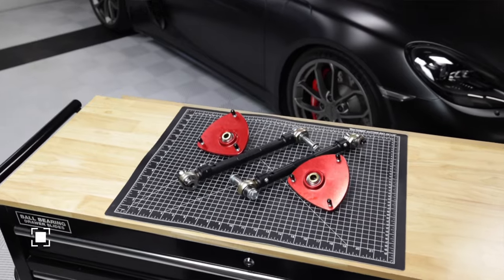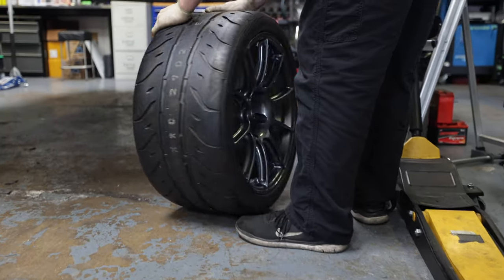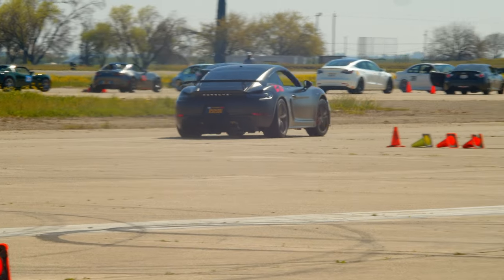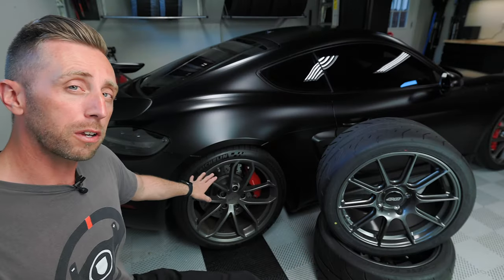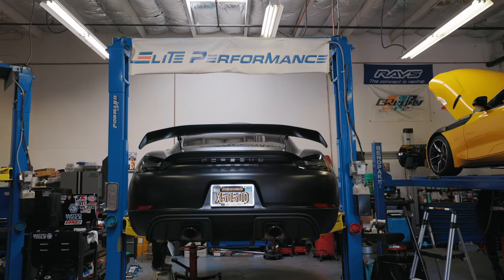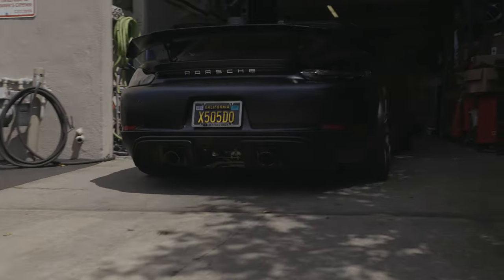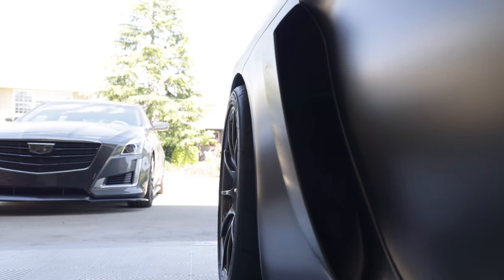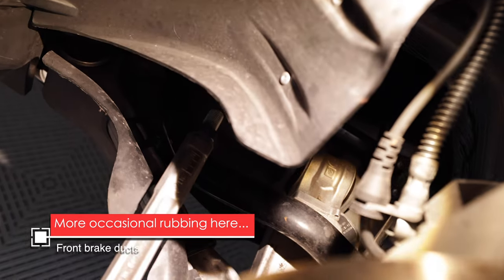GT4 Camber Plates and Toe Links from Tarett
I bought Apex SM-10 wheels for my 718 GT4 and was really disappointed that they didn't fit like they said they would.  So I had to take the extra steps (and cost) to upgrade to Tarett front camber plates and rear toe links so that I could dial in the camber and tuck the fat wheels and tires under the fenders.  With the Falken RT660 tires, the car feels amazing!

Thanks to Elite Performance for the great service, install, and alignment!

00:00 - The Introduction
01:05 - The Wheels
04:35 - The Camber Plates
05:27 - The Toe Links
07:20 - The Install
10:01 - The Fit
11:25 - The Alignment Specs
12:03 - The Performance

Apex Race Parts 718 GT4 Fitment Guide: Now with a lot more details for fitment

Like my QuickJacks?  I suggest the 5000TLX unless Porsche is your only car.  The TLX fits my Cadillac as well but not meant for SUV's.

My QuickJack wall hangers